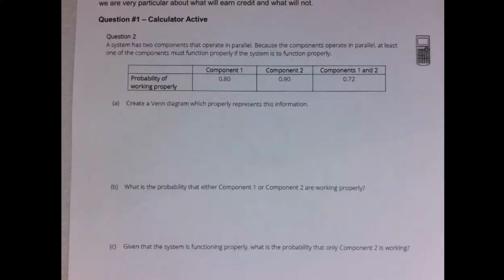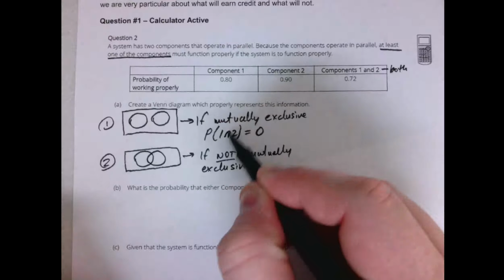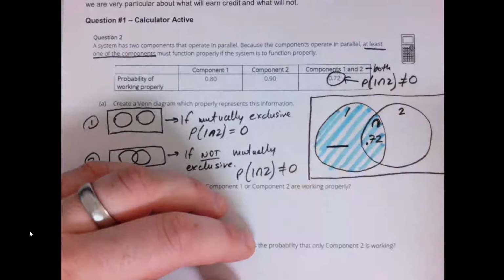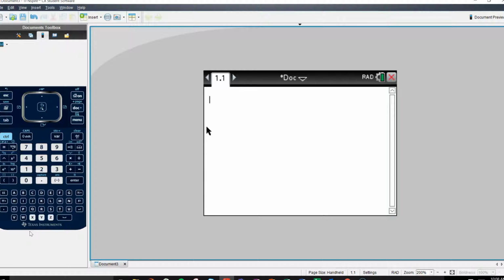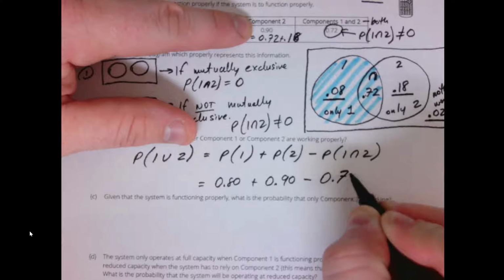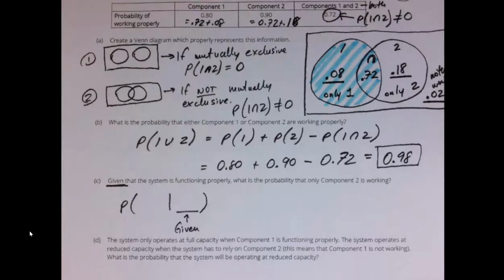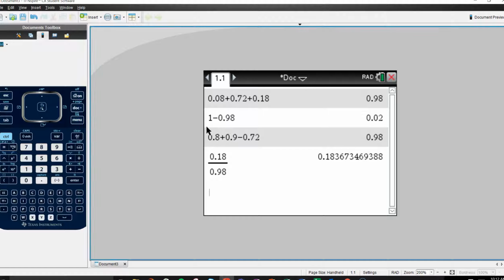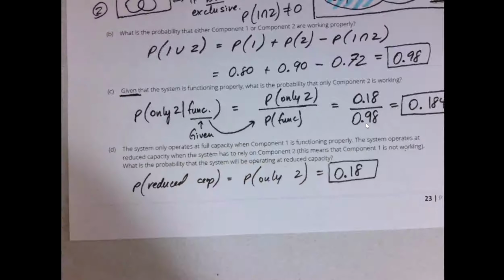FR #1 Probability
Mr. Cleveland models the first FR problem in the review packet on probability.